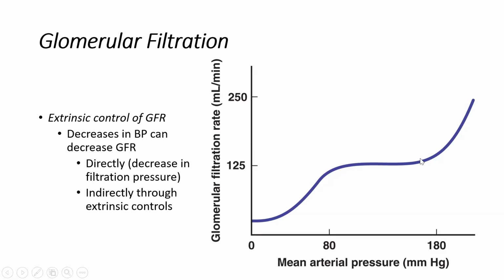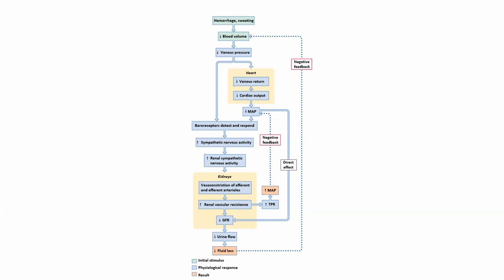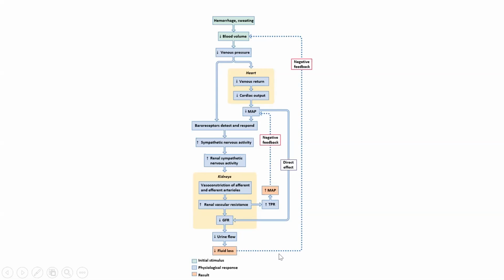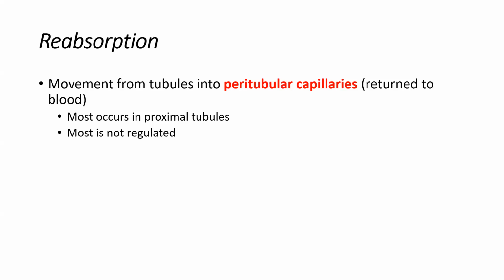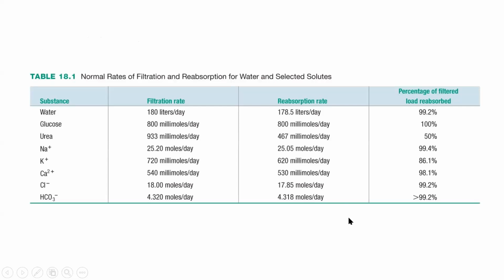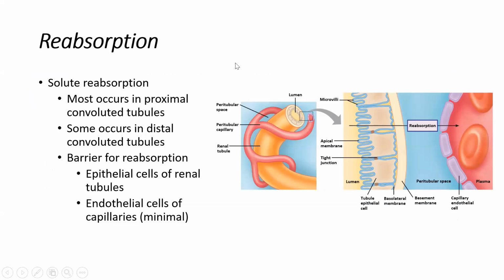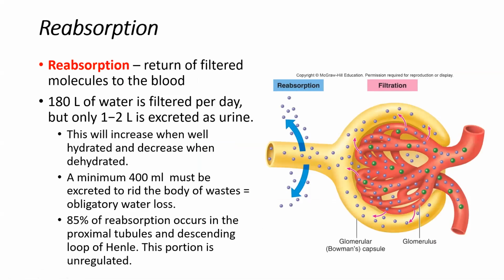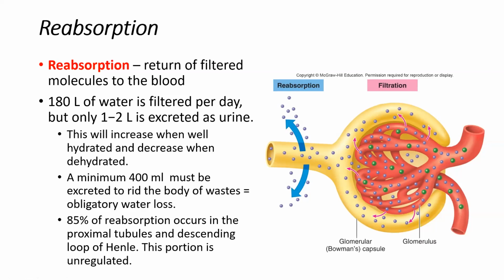BIO2520 6 09 20 Part 4